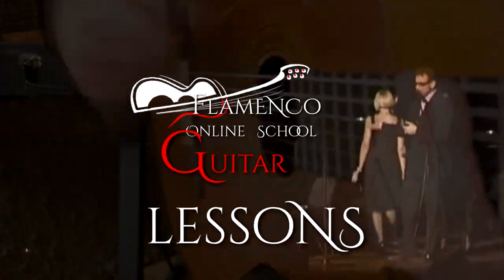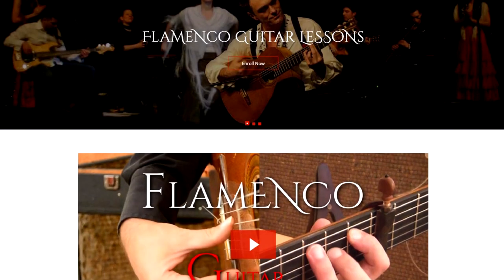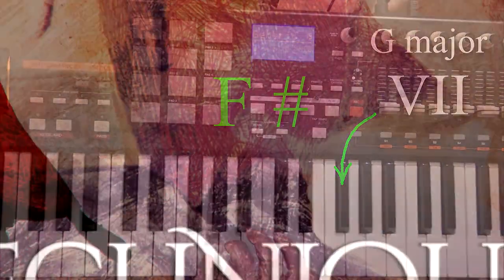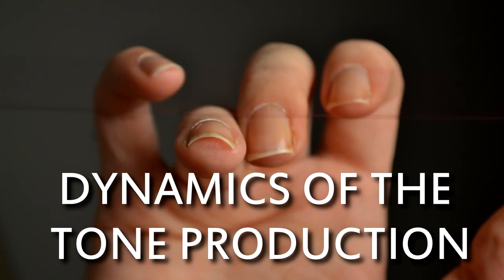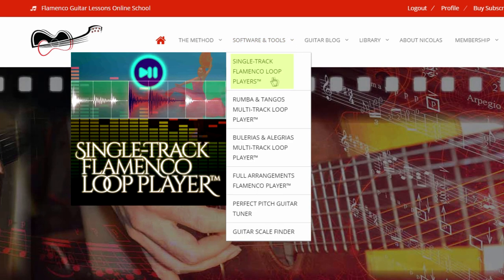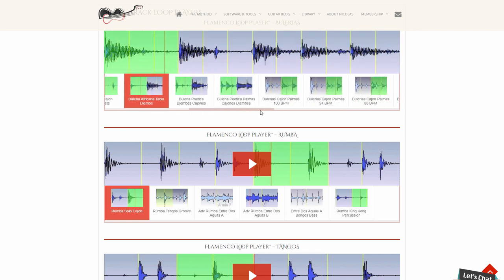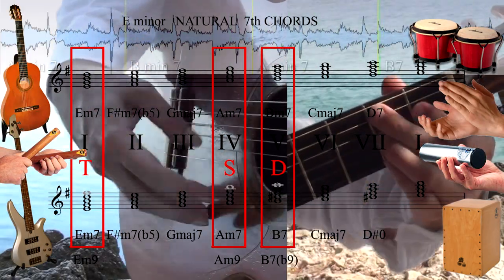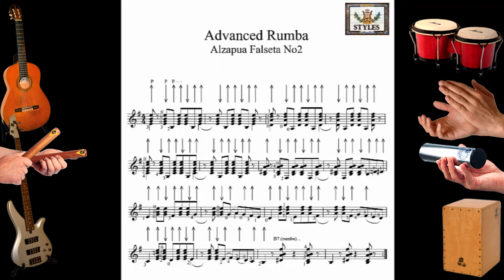Spanish Guitar Lessons Flamenco Online School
Flamenco Guitar Lessons Online School reveals secrets, tips, and tricks for mastering the Art of Flamenco guitar, through the set of very comprehensive video tutorials about Harmony, Techniques, Classical Guitar, Flamenco Styles, and Nails. Also, there is a special software feature, called The Flamenco Multi-Track Loop Player, which enables you to effectively learn Flamenco Rhythm (Compás) and start feeling it like the Gypsies (without counting). You can also play along with the highest quality Flamenco Percussion Samples of Cajón, Palmas, and all other most used percussion instruments in Flamenco...
Also, considering that almost all "guitarristas" have serious issues with the nails, there is a full chapter of video tutorials that will teach you how to properly form and maintain your nails to achieve that rich tone and properly play the true Spanish Guitar technique. This is probably the most comprehensive and methodical learning tool for mastering the Art of Flamenco Guitar, starting from the complete newbie level up to the Master Class...
Flamenco Guitar Lessons Online School introduces the method that will enable you to play Flamenco in a short period of time.
All the video tutorials are in Full HD resolution. Besides the accompanying PDF Book, the most important aspect of the website is the Flamenco Multi-Track Loop Player software with its Flamenco Percussion Samples Database. It will help you get the clearest picture of the compás. But you can also use any of the samples from the Sample Sets Library to practice with the highest quality and “organic” samples of cajón, palmas, shaker, djembe, congas, bongos, maracas, or any arrangement you yourself can create and mix in... All samples are coming from real flamenco music. Most of the flamenco samples were initially published in well-known songs, and/or produced in different HI Q studios in Spain during the last 3 decades. After that, the samples were edited and then post-produced. In every player, every beat in every group of beats is marked, so you can easily see exactly where is which hitpoint - on each individual beat - within each individual measure. Because of the visual insight into the relationship between the playing cursor and hitpoints, you will rapidly develop an inner feeling for the flamenco rhythm - COMPÁS...